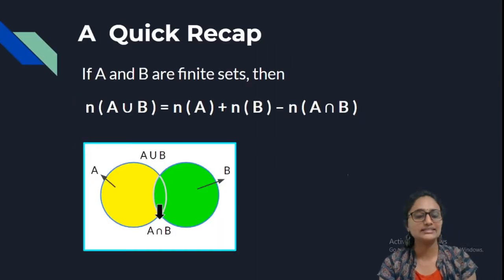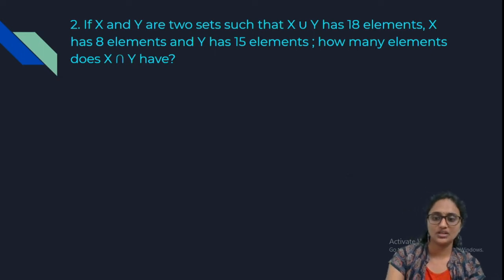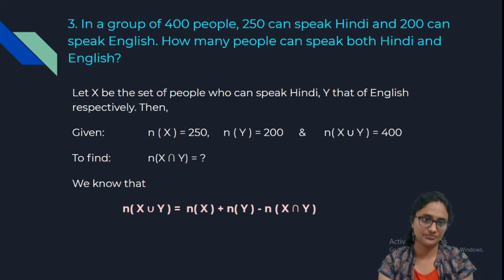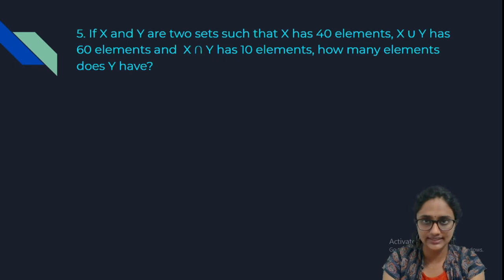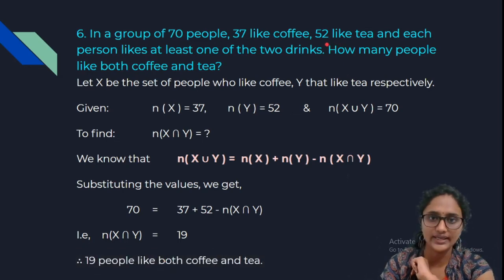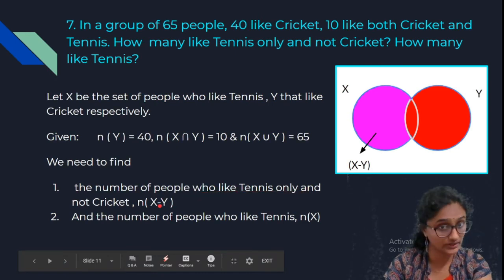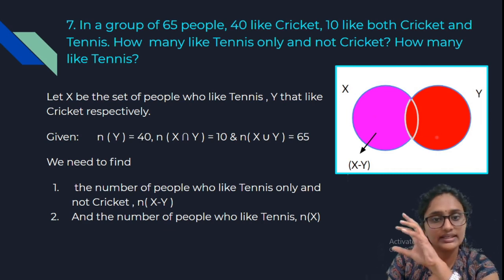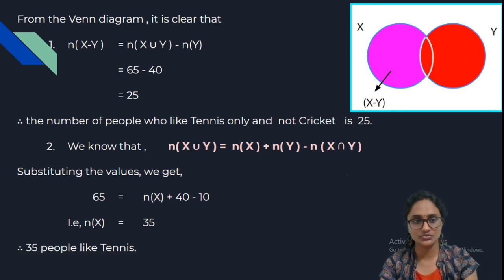NCERT Solutions for class XI Mathematics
Stepwise solutions for NCERT exercise problems
Chapter Sets
Exercise 1.6